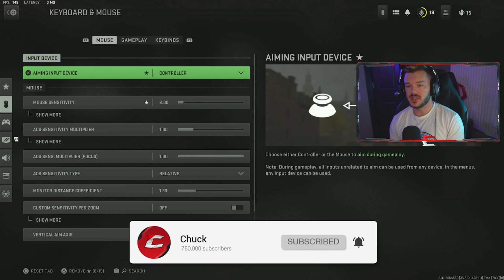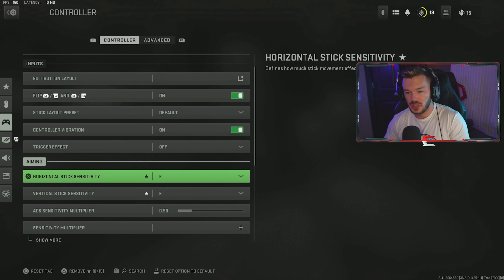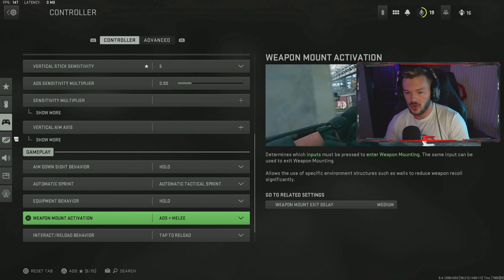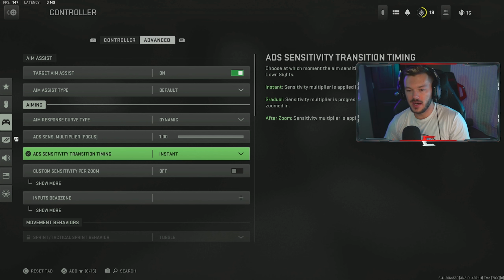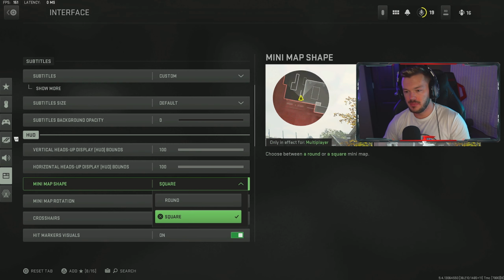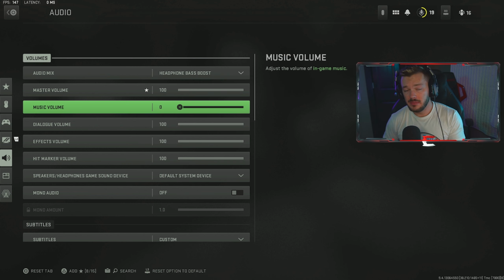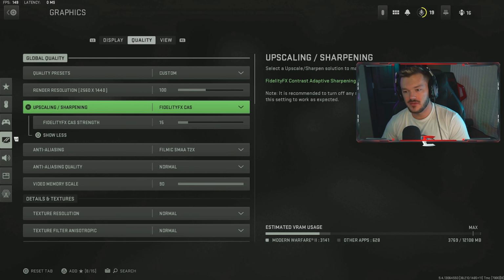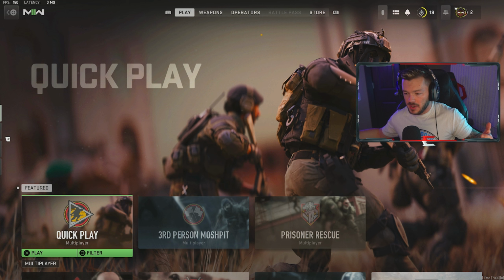Modern Warfare 2 Best Settings You Need to Change (Sensitivity, FOV, & More)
Modern Warfare 2 - the BEST SETTINGS You NEED to Change (Sensitivity, FOV, & More) - Today I go over the best settings for call of duty modern warfare 2. These Modern Warfare 2 Best Settings for Controller Playstation & Xbox should really help everyone out.

0:00 Intro
0:12 Keyboard & Mouse Settings and Searchable Settings
0:50 Best Controller Settings in Modern Warfare 2
7:51 Interface Settings in Modern Warfare 2
9:50 Best Audio Settings in Modern Warfare 2
11:32 Best Graphics Settings in Modern Warfare 2